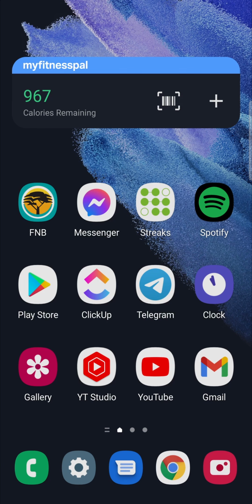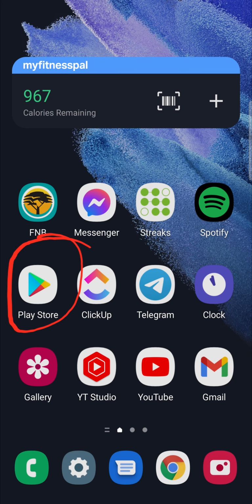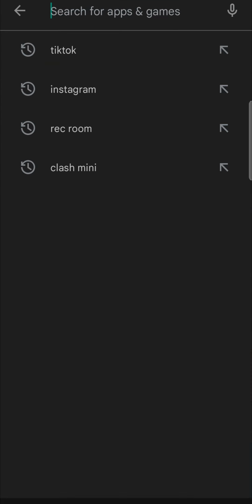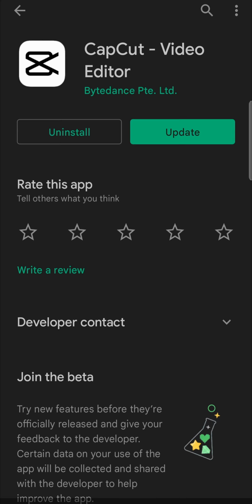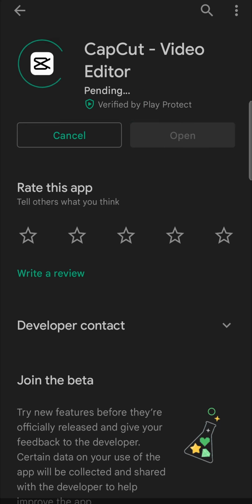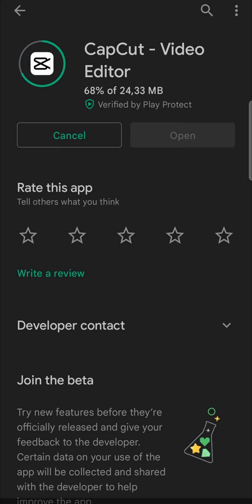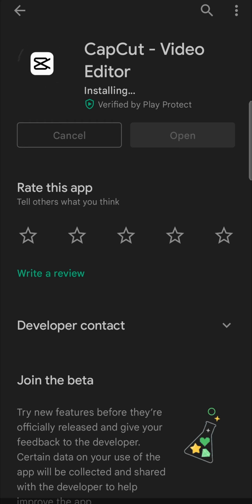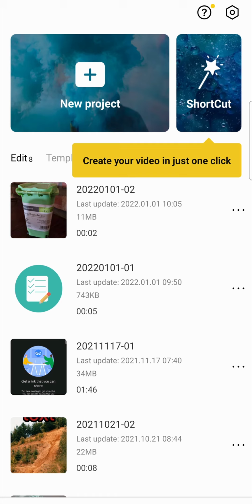How To Update Capcut On Android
Learn How To Update Capcut On Android